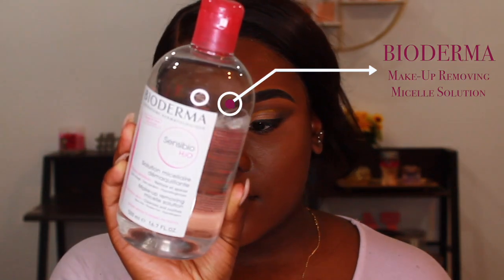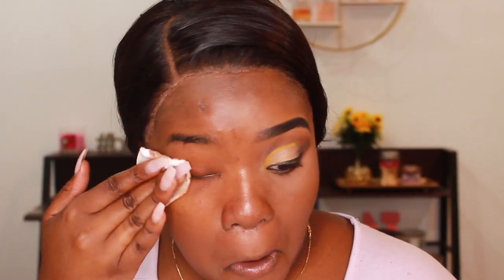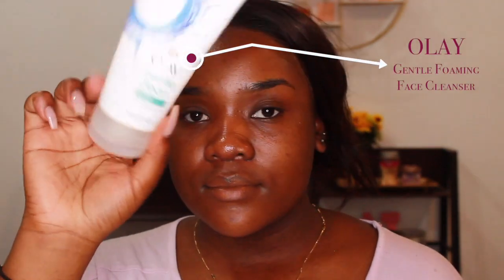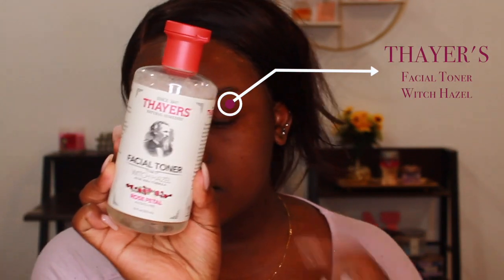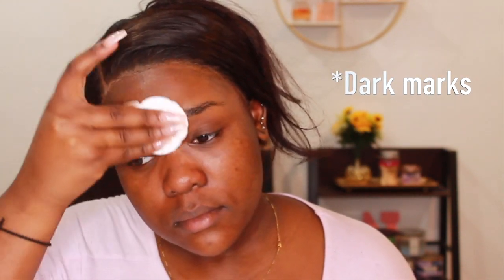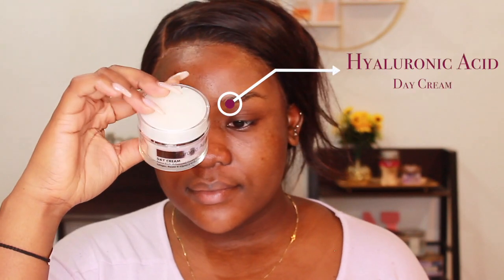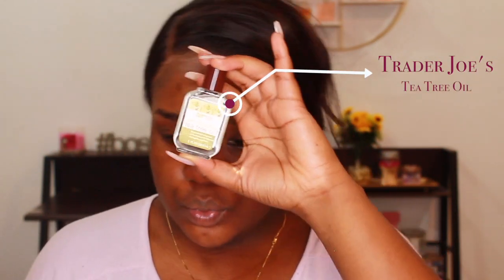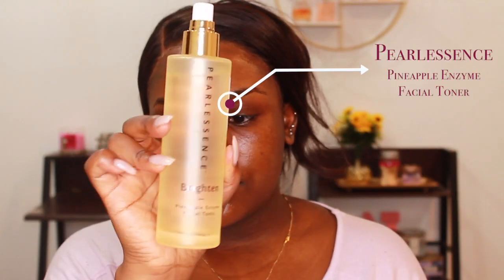UPDATED SKIN CARE ROUTINE | Nokuthula Chasosa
Hey guys! I recently updated my skincare routine, so I thought I would share it with you all. The products I've been using have cleared my skin tremendously, so I hope they help you out too!